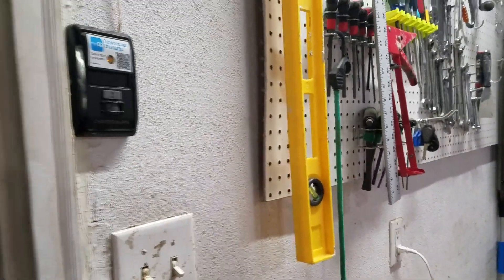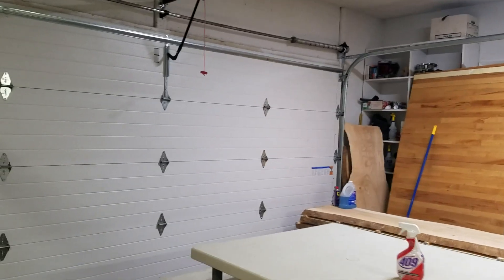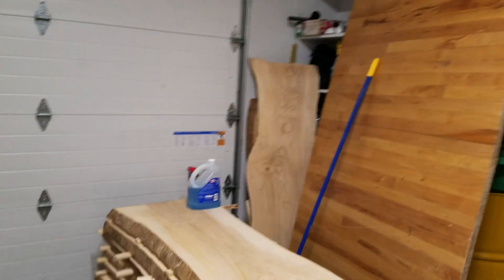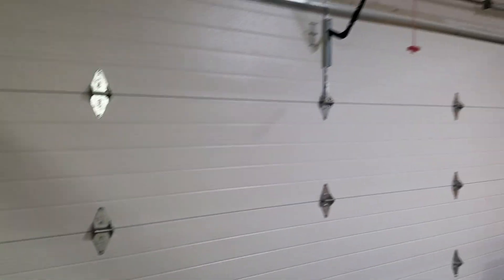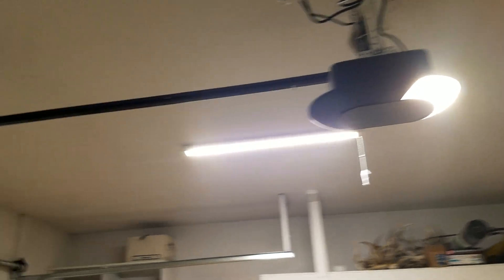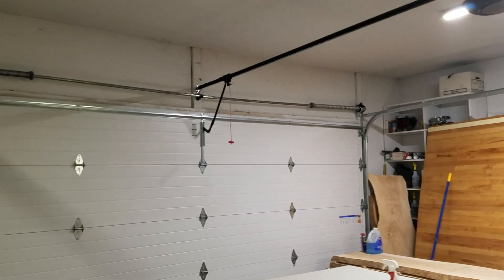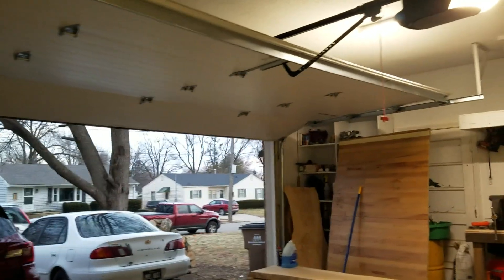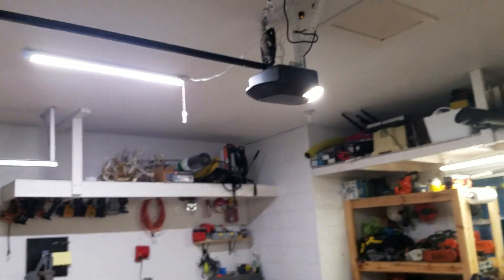Chamberlain B4613T on Ideal door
this was the overhead door opener and the owner replaced the whole door he replaced it 2 weeks before my new garage door